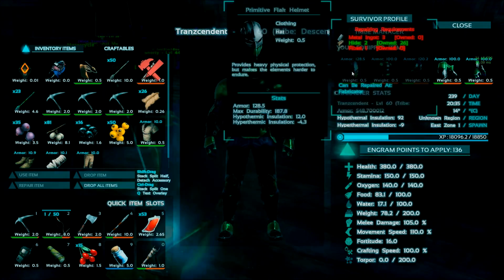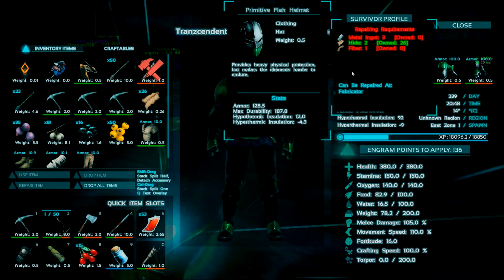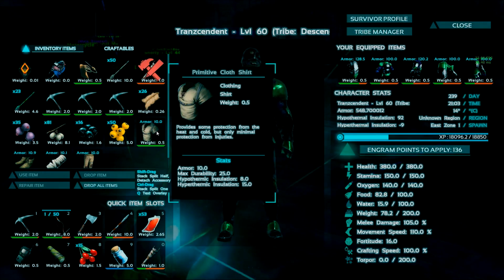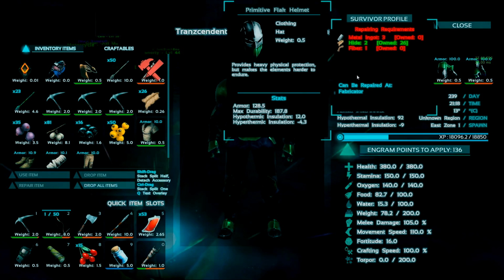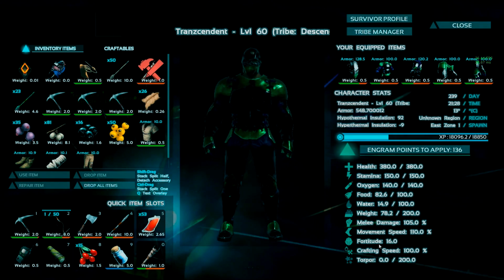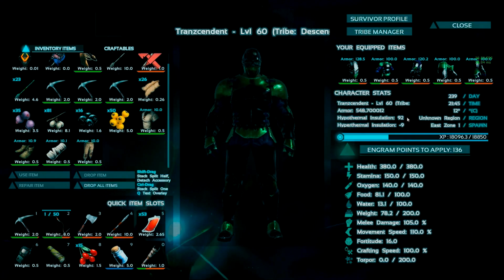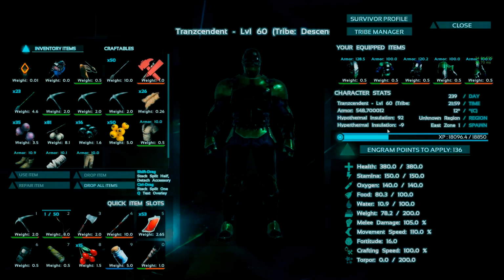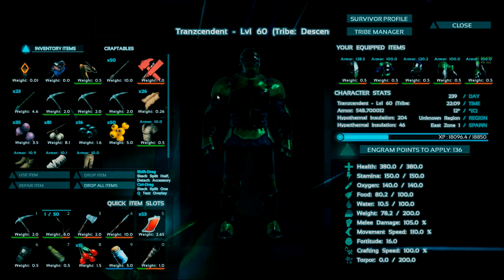Ark: Survival Evolved - Surviving the Hot/Cold Climates - Tips N' Tricks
Hey guys Tranzcendent here again!

I've died to the cold a few times... I wish it upon no one...

^ Check 'em out! They're badass!